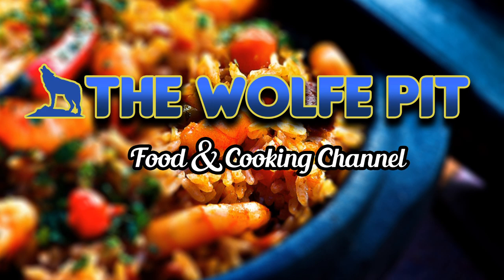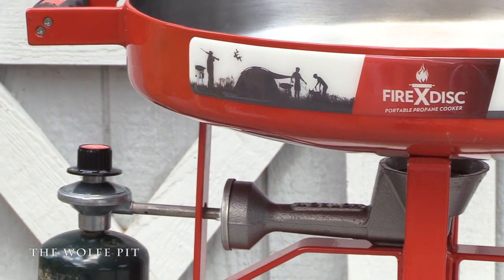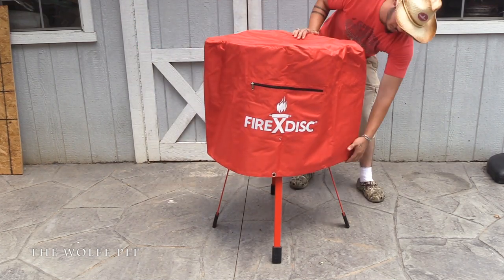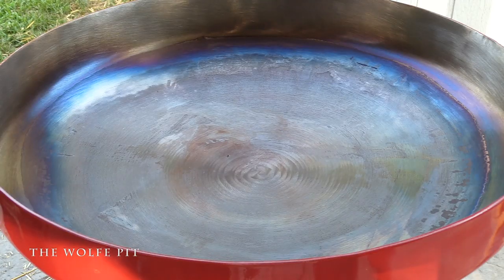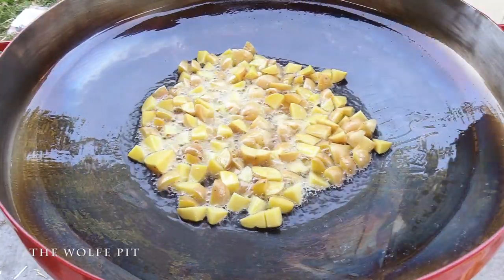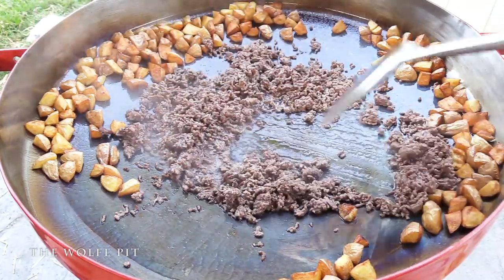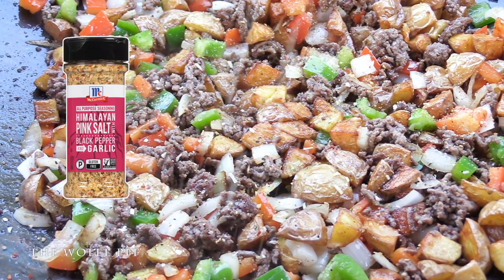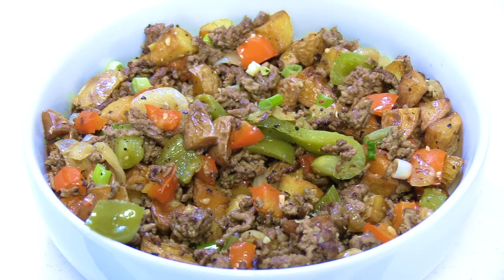How to make Southern Hamburger Hash - Easy Delicious Cheap Dinner! -The Wolfe Pit